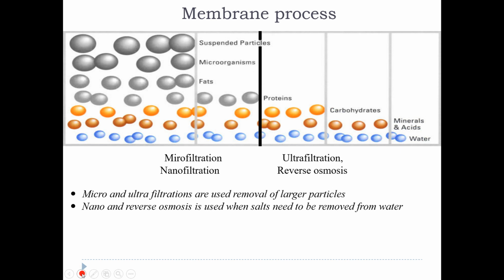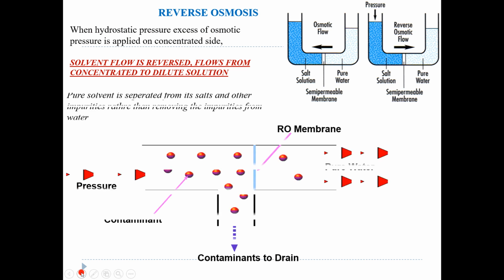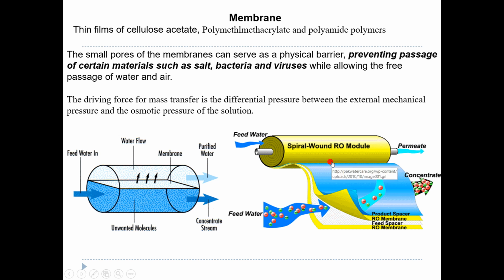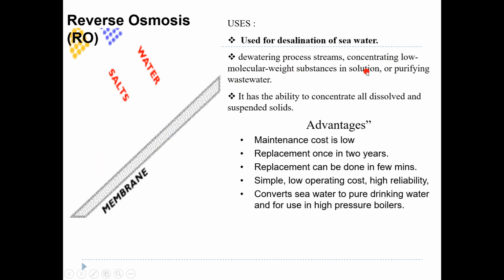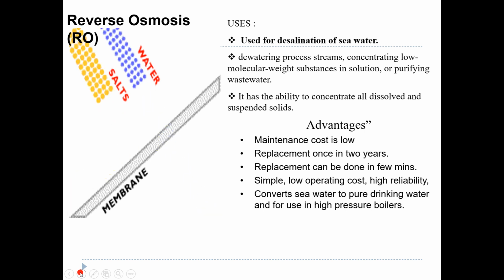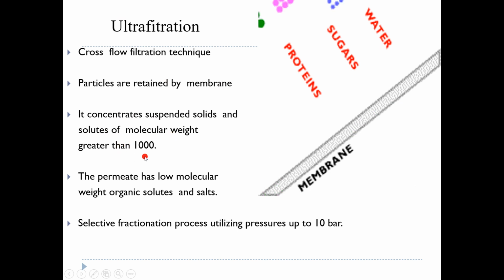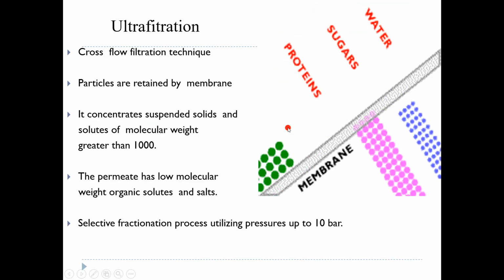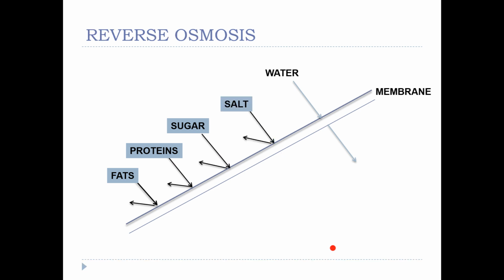Reverse Osmosis and Ultrafiltration | Water Treatment | Engineering Chemistry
Membrane processes are a part of treatment of water. Reverse osmosis and Ultrafiltration techniques are commonly used. the two processes are also compared with other membrane process.